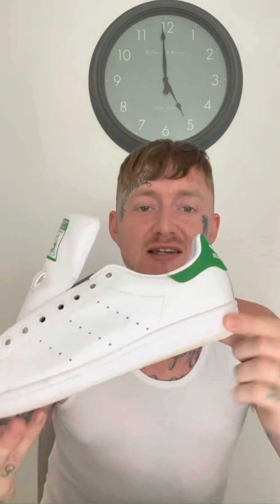FactsAboutKicks the Adidas Stan Smith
On this episode, we talk about a real classic in the sneaker world, one of the oldest shoes still on sale today, the infamous tennis shoe, @adidasoriginals Stan Smith. The stan smith design came to light in 1964 but Originally releasing in 1965 called the Haillet shoe, being endorsed by the French tennis player Robert haillet. It wasn’t until 1978 it was changed to the name Stan Smith after the famous tennis player, because of haillet retiring Adidas needed a new sports star to endorse the legendary sneaker. A big favourite amongst the casual scene throughout the 80’s, by 1988 over 22 million pairs had been sold. Can’t really imagine the figures now, but this shoe is a masterpiece & can seen worn by many people still to this day.